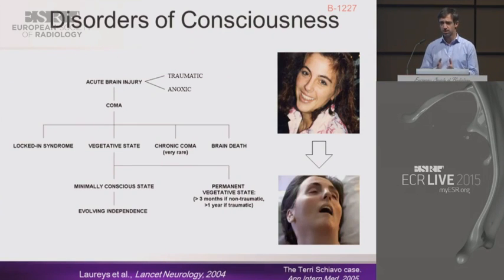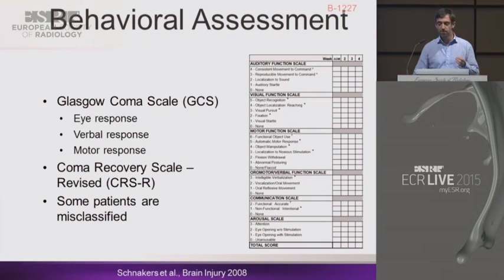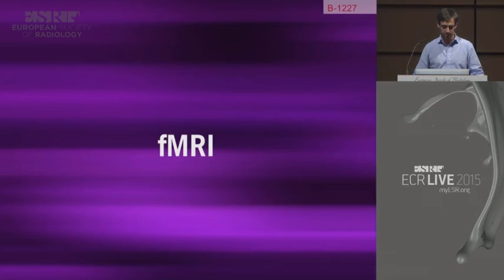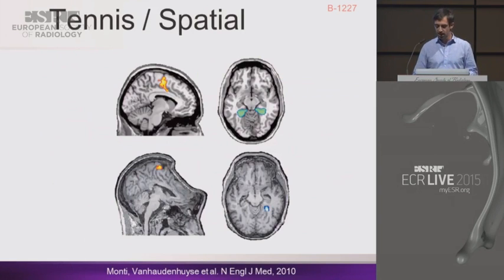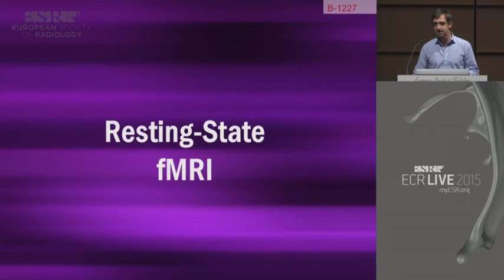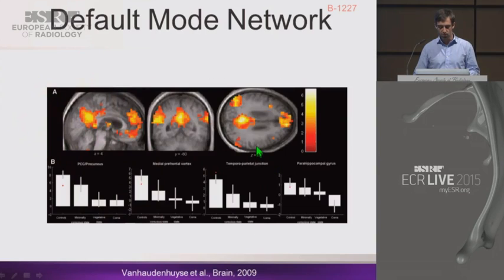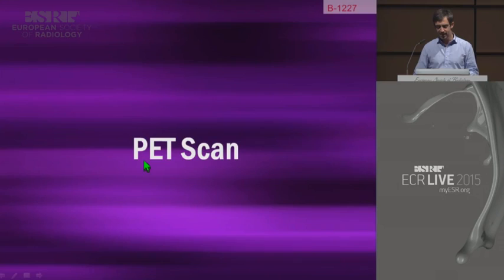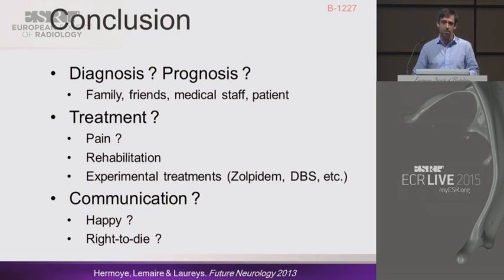Multimodal Imaging of Disorders of Consciousness - ECR 2015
Hermoye L, Tshibanda L, Di Perri C, Katsaros V, and Laureys S. Multimodal imaging of disorders of consciousness. European Congress of Radiology (ECR), Vienna 2015.